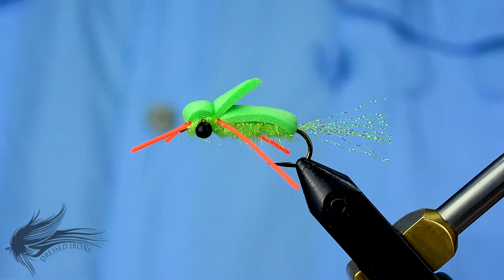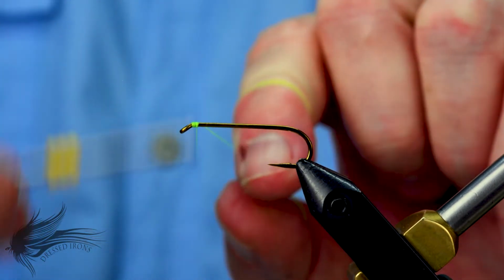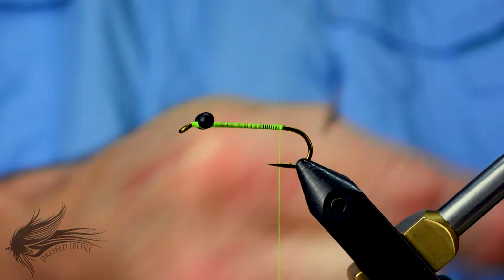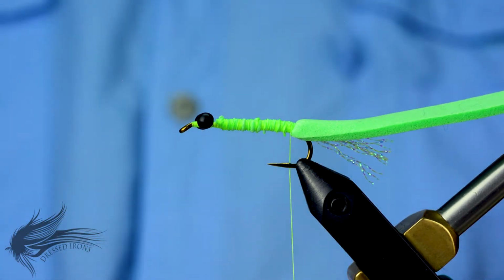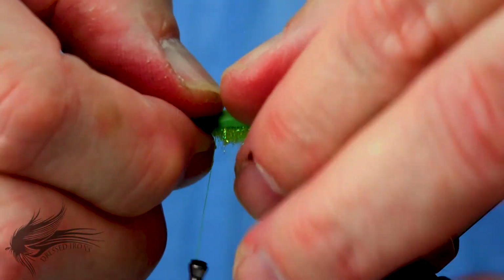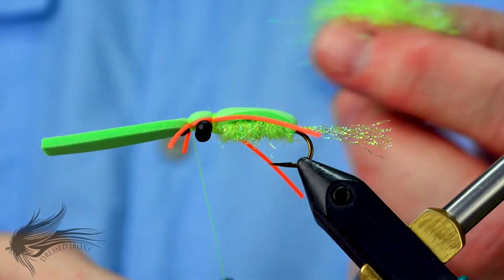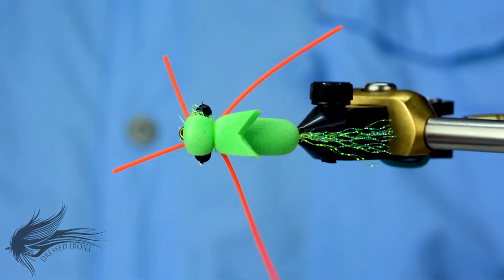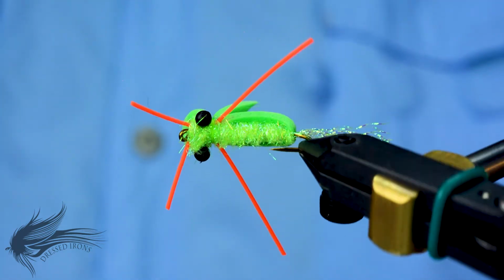Tying Helm's Panfish Predator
Hook:                       Mustad 9672 #8
Thread:                    Danville 6/0, Fl. Chartreuse
Tail:                          Krystal Flash, Fl. Chartreuse
Back/Head/Wing:  2mm Craft Foam, Chartreuse
Body:                        Ice Dub, Fl. Chartreuse
Legs:                        Medium Round Rubber Legs, Fl. Orange
Eyes:                        Wapsi Black Mono Eyes, Large

The Helm's Panfish Predator is Chris Helm's take on a productive Skip Morris fly called the Predator.  This version is tied to target panfish on topwater.  It is a fun fly to tie and fishing it is as easy as casting it out and letting it sit still with an occasional twitch.  It is a great looking bug that the panfish just love.  - Enjoy

If you would like to purchase some Helm's Panfish Predators there are a number for sale on my website (while supplies last).

Mustad 9672 #8
Danville 6/0, Fl. Chartreuse
Krystal Flash, Fl. Chartreuse
2mm Craft Foam, Chartreuse
Ice Dub, Fl. Chartreuse
Medium Round Rubber Legs, Fl. Orange
Wapsi Black Mono Eyes, Large

Skip Morris, Tying Foam Flies
Chris Helm, Panfish Flies that Work